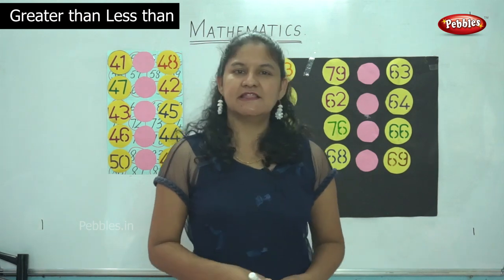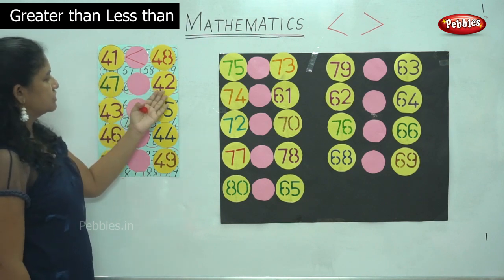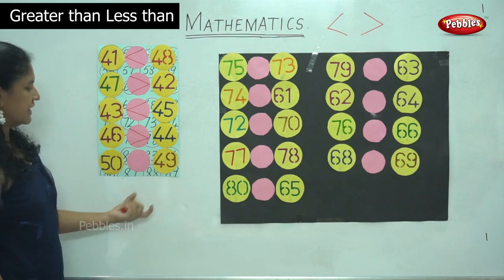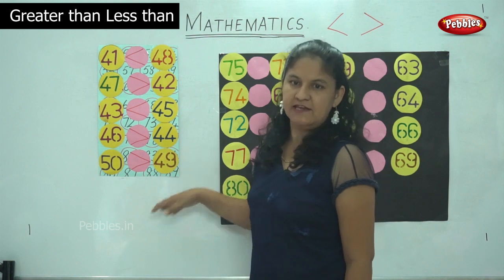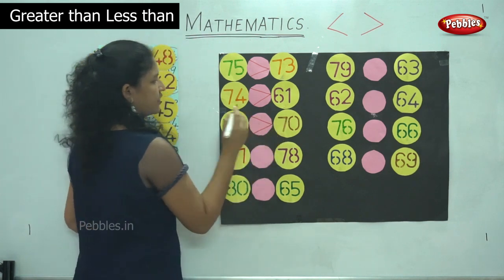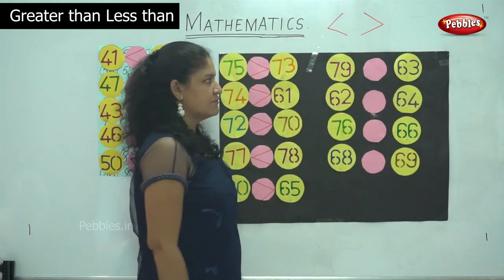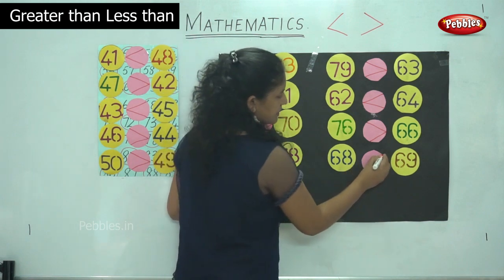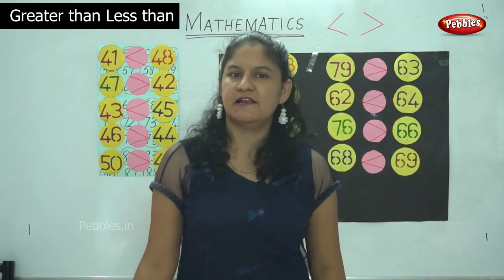1st & 2nd Maths CBSE Syllabus | Greater than less than form 41 to 80 | Mathematics Lesson -64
1st & 2nd Maths CBSE Syllabus | Greater than less than form 41 to 80 | Mathematics Lesson -64